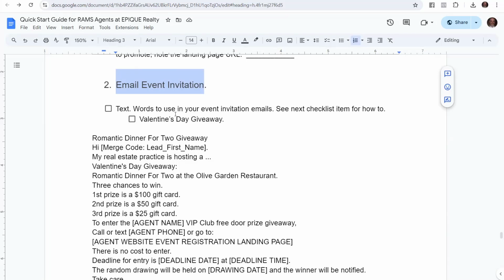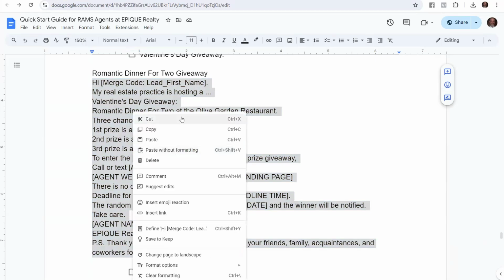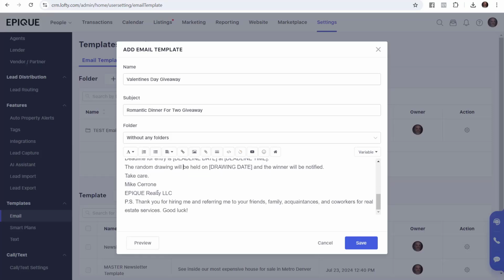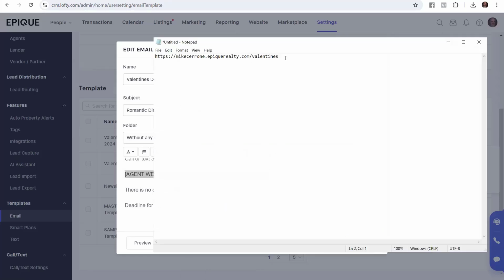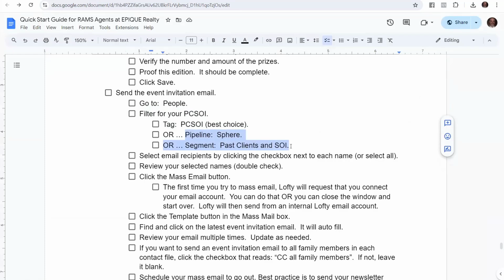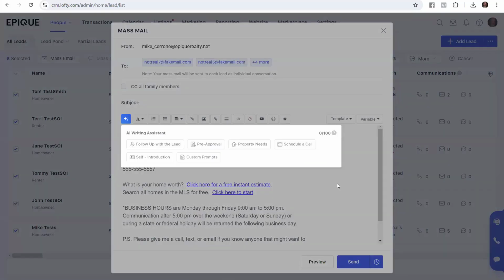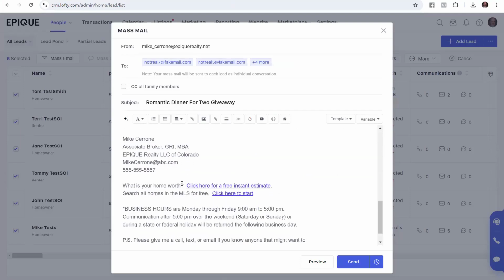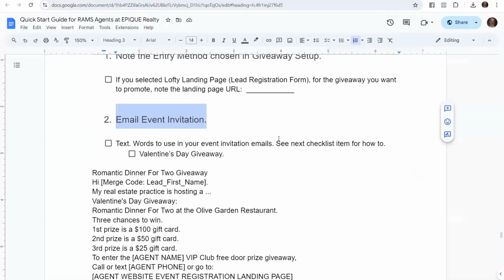L4B - Giveaway Promo - 2 - Email Event Invitation - Quick Start Guide - RAMS Agents.